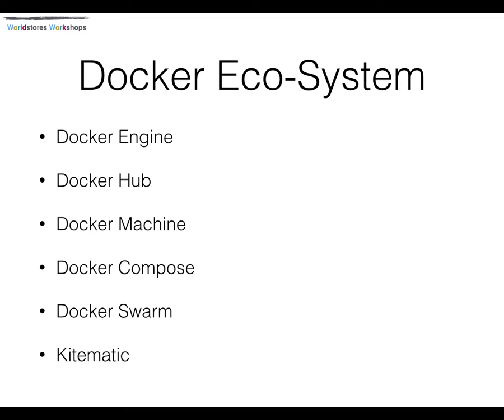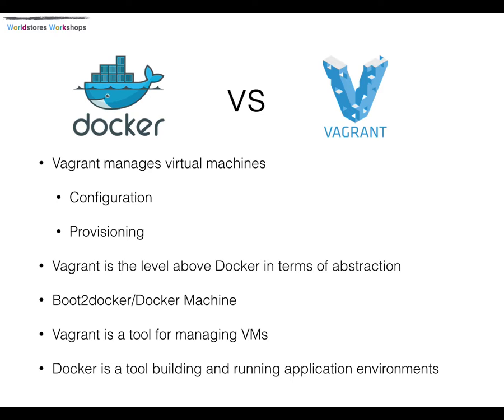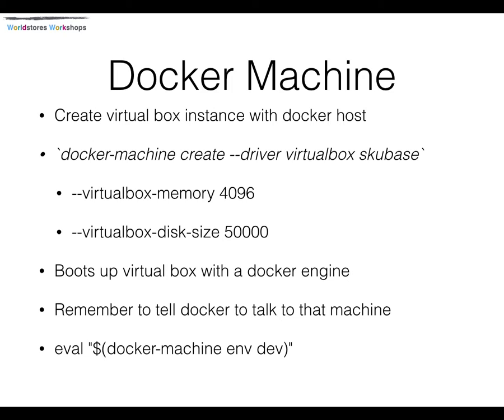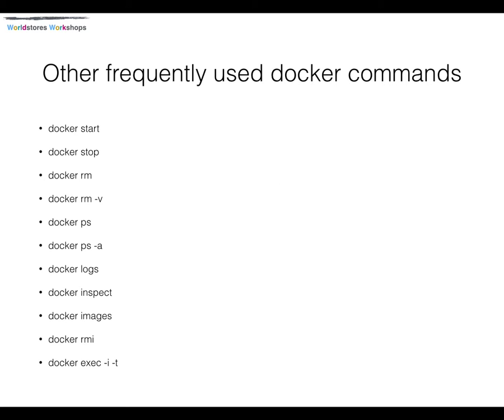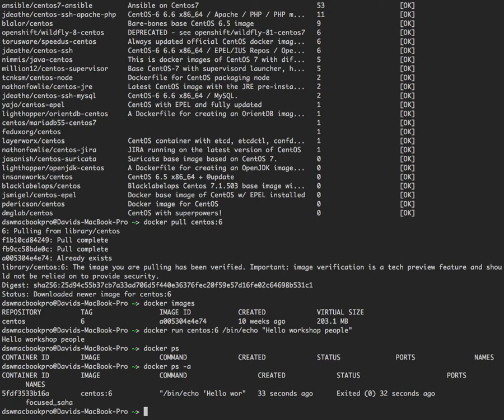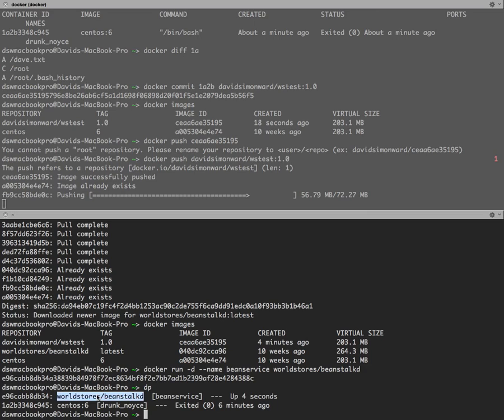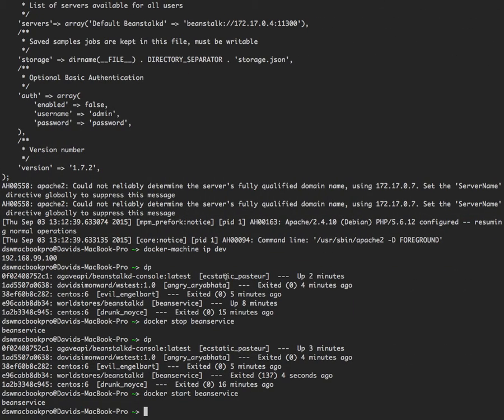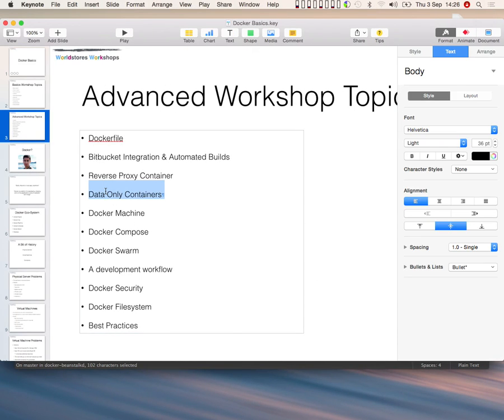Docker Basics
An Introduction to Docker